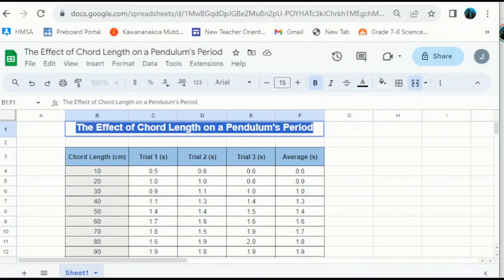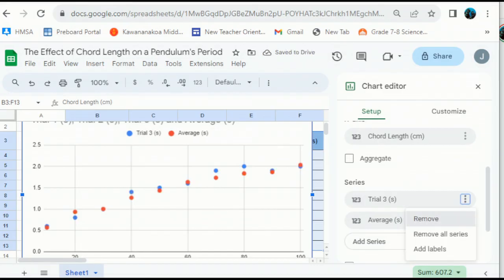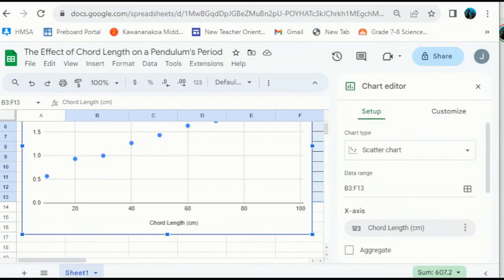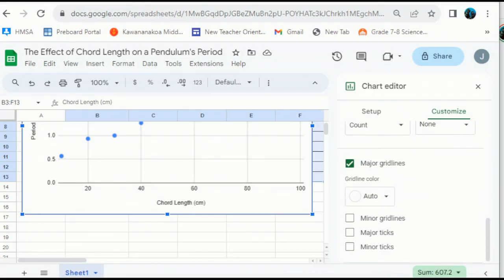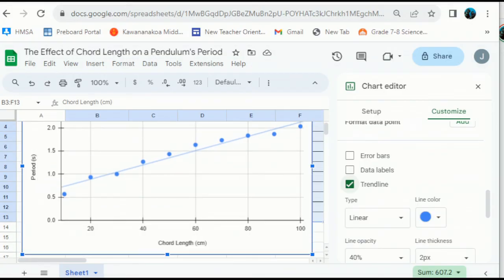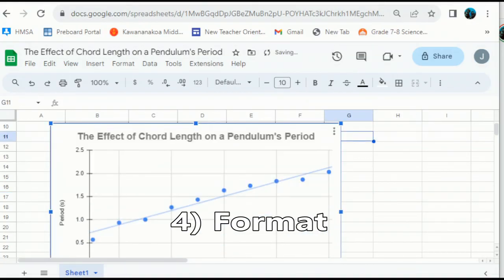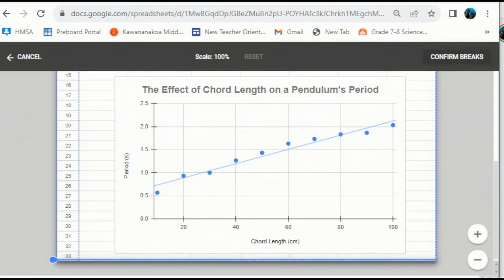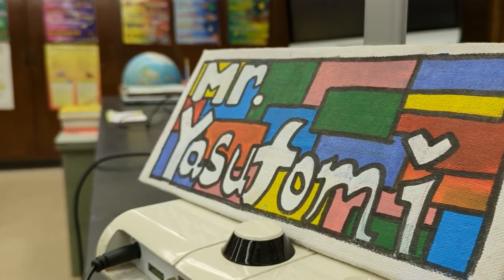Pendulum Line Graph - Google Sheets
Use google sheets to make a scatter plot line graph with a trendline.